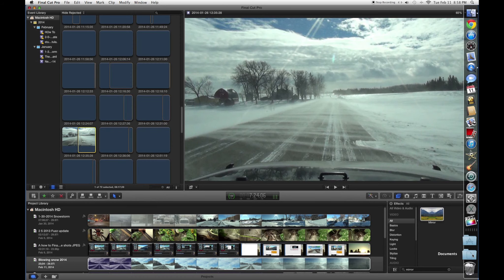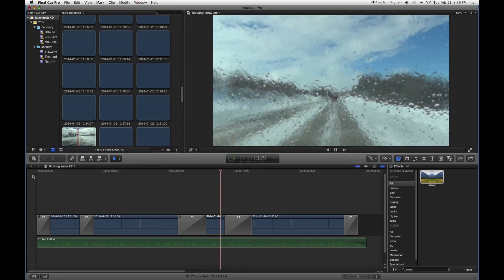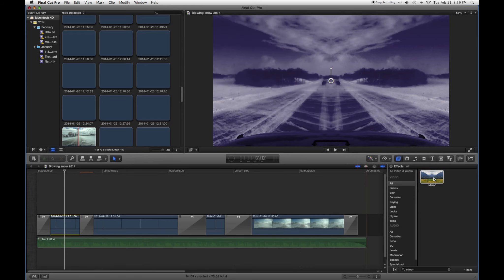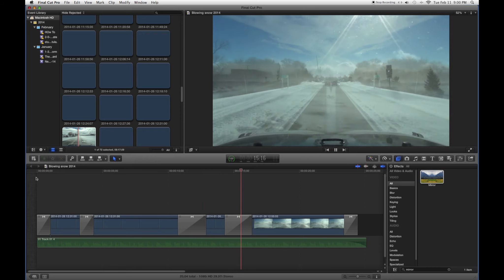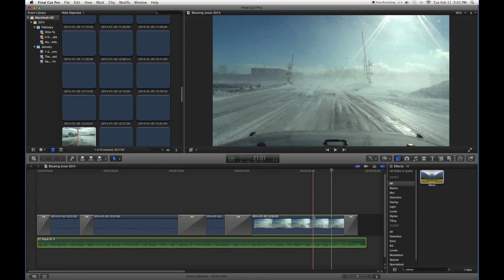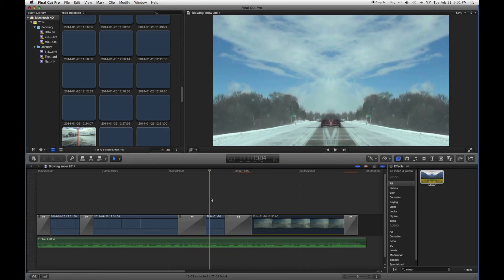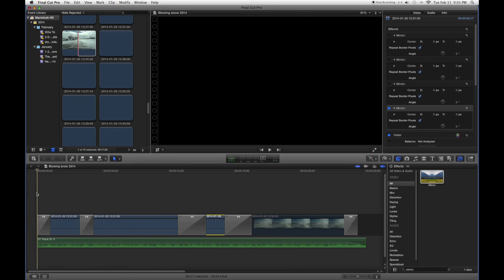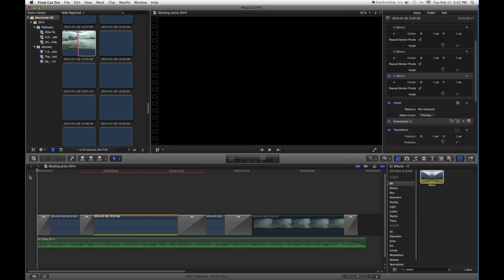A Freaky Thing I Made In Final Cut Pro X - 2014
I'm using FCPX and taking boring clips and finding interesting effects to engage the mind.  I used a short musical piece from the Alan Parsons Project to increase effect for the viewer.